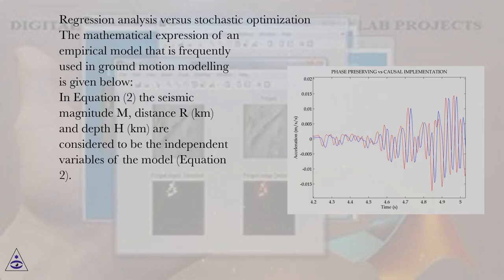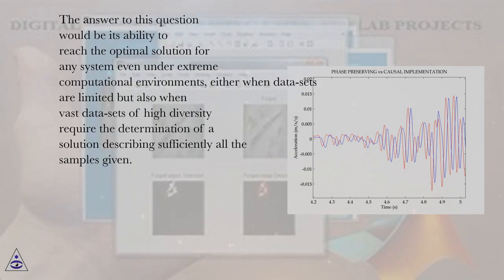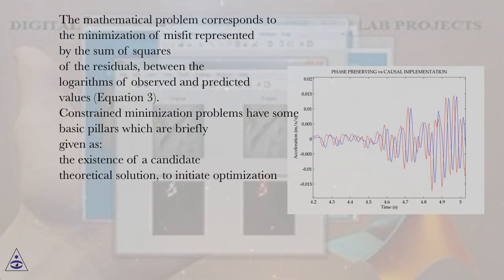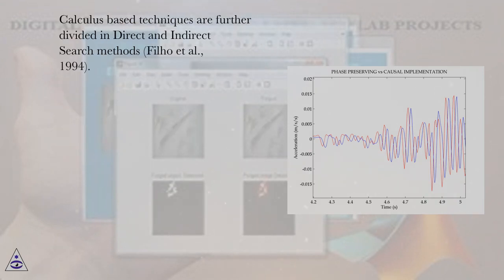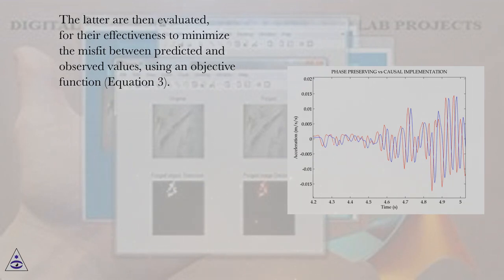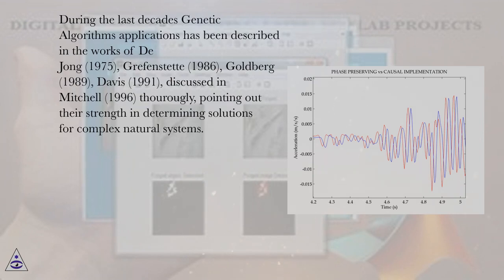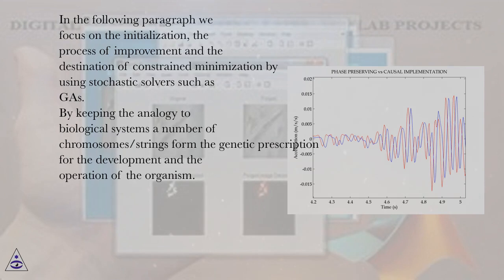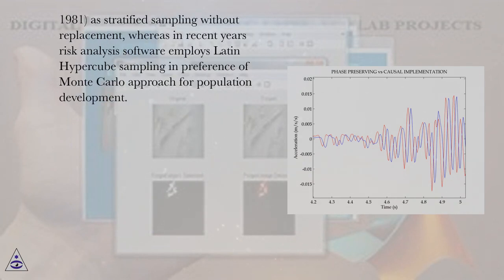Regression analysis versus stochastic optimization - PART 1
Scientific and Engineering Applications Using MATLAB Online Course
Section: Ground Motion Estimation During Strong Seismic Events Using Matlab
Lesson: Regression analysis versus stochastic optimization - PART 1
Scientific and Engineering Applications Using MATLAB.
Introduction
This lecture presents the implementation of seismological and earthquake engineering principles and the development of innovative computer code using Matlab platform. Since earthquakes remain the greatest natural disaster for modern society, causing loss of life and millions of damages to the urban environment, the efforts of earth scientists and engineers lie in providing the tools for quick and adequate assessment of potential damage.
The foundation of seismic hazard analysis is based on the accurate scientific estimation of anticipated ground motion at a site following the occurrence of a strong earthquake. The seismic parameters involved in this estimation are the magnitude of the earthquake, the distance between the epicenter and the site in question, the description of the site’s geological formations and additional characteristics of the earthquake’s rupture style. Nowadays, knowledge about the level of the anticipated shaking near cities or villages is directly linked with past observations. In scientific practice the above statement describes the development of elaborate empirical mathematical models, which are based on the available seismological data. Seismological data collection and analysis is a demanding time-consuming task, related with Digital Signal Processing and Data Archiving. The goal of this lecture is two-fold; firstly to provide an insight of the necessary Digital Signal Processing steps, easily performed through Matlab, leading to the derivation of earthquake engineering parameters and secondly testing traditional regression analysis and optimization in order to develop empirical equations modeling the aforementioned parameters.

Data processing
According to modern data acquisition practice once an earthquake, exceeding a specific threshold occurs, ground motion time-series recorded by digital seismometers or accelerometers, usually at a sampling frequency equal to 200 samples-per-second, are transmitted to the data analysis center. No matter the progress of modern technology, scientists in earthquake prone countries cannot simply ignore the older analog acceleration time series, which in many cases can be irreplaceable. Matlab through resample1function provides the necessary tool to produce an equally sampled time series at a given sampling interval. After this processing stage, the main objective is to remove the undesirable long period and high frequency noise, which can be attributed to various sources like the mechanical hysteresis of the instrument or exposure to wind gasps and industrial environment (Segou et al., 2008). The subsequent processing steps are related with:
Visualization of time series and calculation of the peak ground acceleration parameter
Computation of Fourier amplitude spectrum
Filter design of the appropriate Infinite Impulse Response filter for the specific time series
Phase Preserving Implementation of the -previously designed- filter in the frequency domain
Graphical comparison of the Fourier amplitude velocity spectrum for the filtered and unfiltered time series, to determine whether the noise of the record has been successfully removed
Computation of the response acceleration spectra
Calculation of earthquake engineering parameters, like spectrum intensity (SI), useful to assess potential structural damage.
For the aforementioned steps a number of Matlab functions such as fftand ifftfor domain conversion and butterfor Infinite Impulse Response (IIR) filter design of Butterworth type have formed the core of Proschema software (Segou & Voulgaris, 2010), developed in Matlab R2009a version.
The visual inspection of the time series at the beginning of strong motion processing allows to determine the quality of the recording, decide whether removal of spurious spikes, known as despiking, is needed or if any other